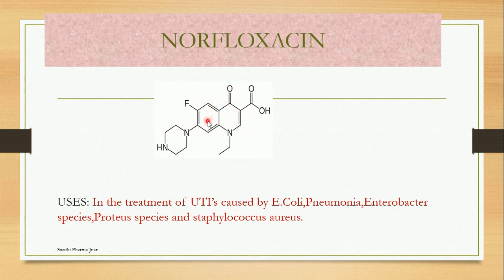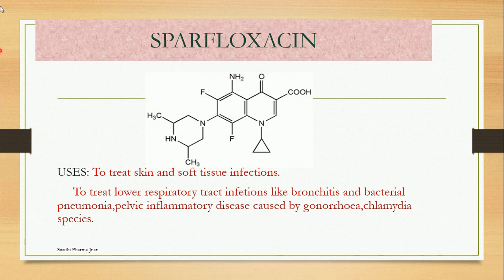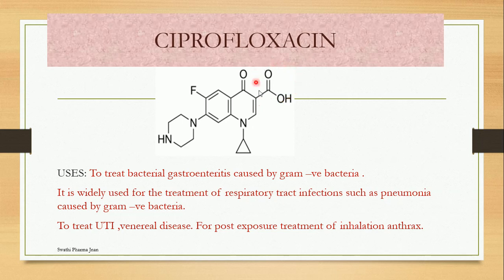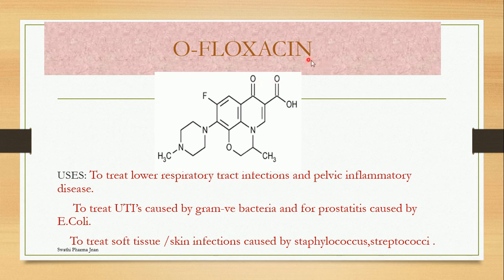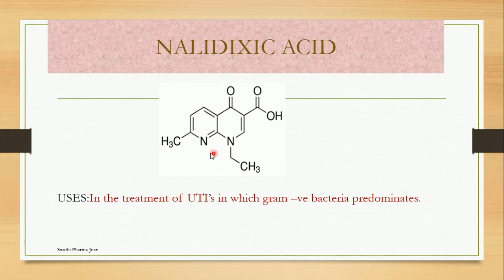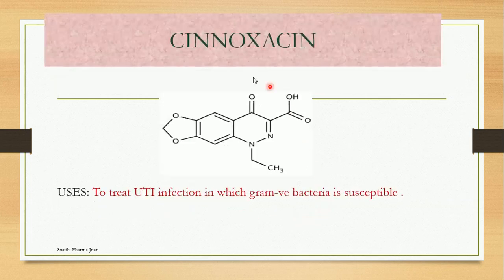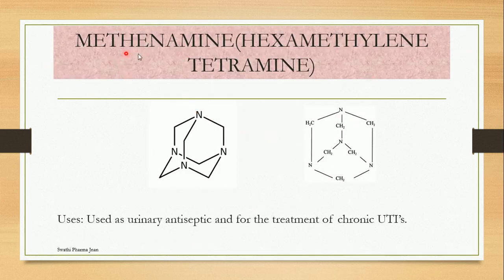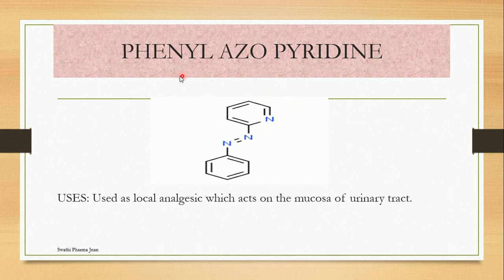Medicinal chemistry||UTI Agents||Drug structures||RGUHS||SwathiPharmaJnan#Lecture 30/part-3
This video explains about drug structures of UTI agents with clues to remember...